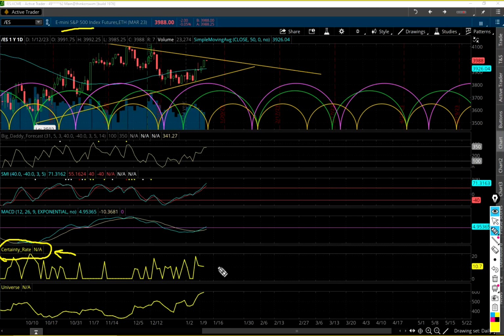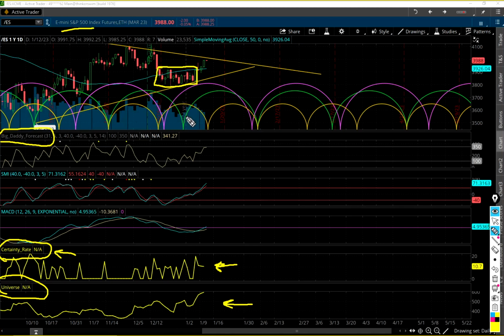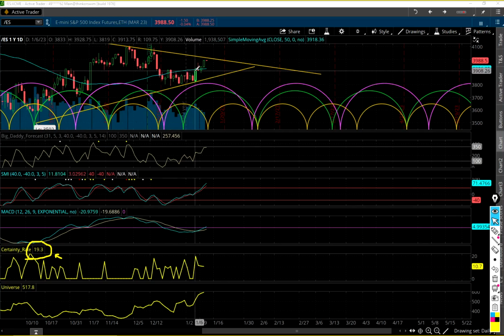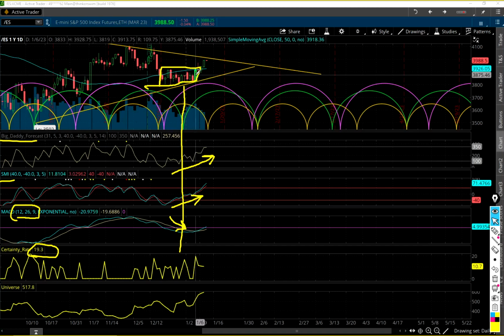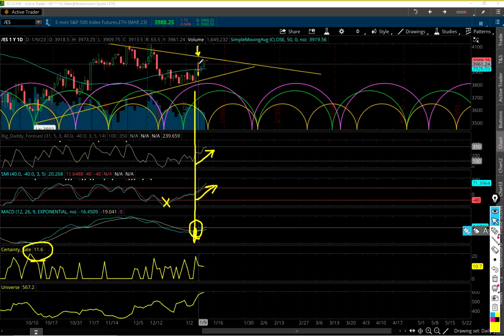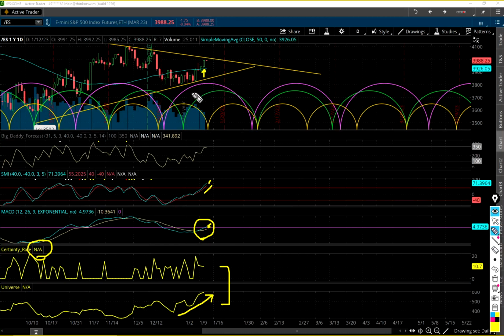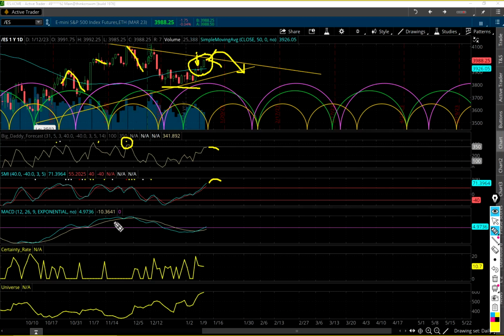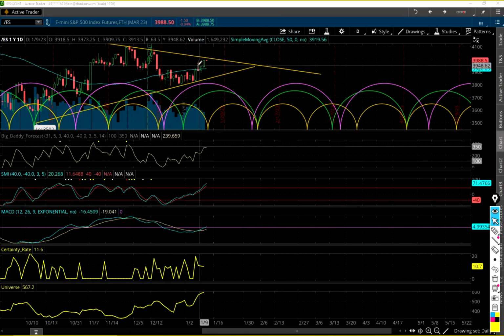S&P 500 - Certainty Rate Indicator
GetisCharts.com - Free registration